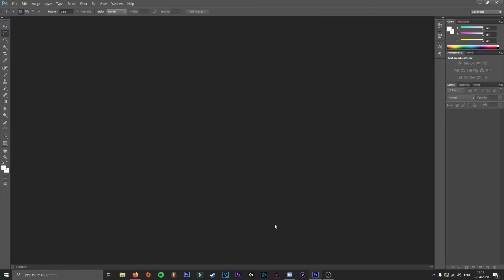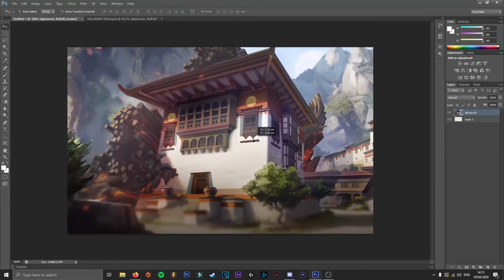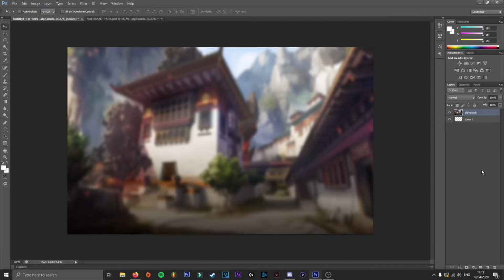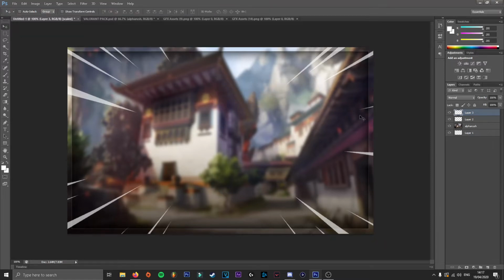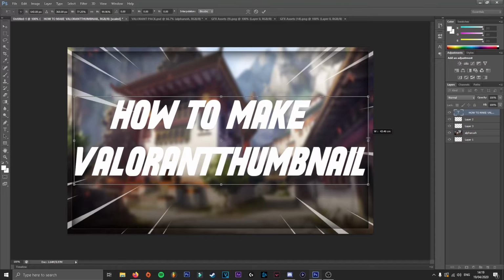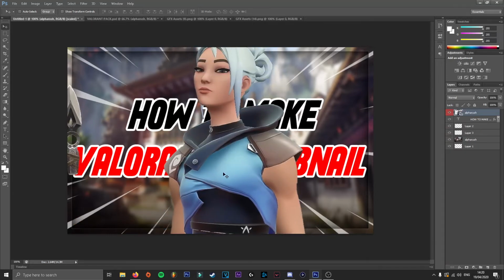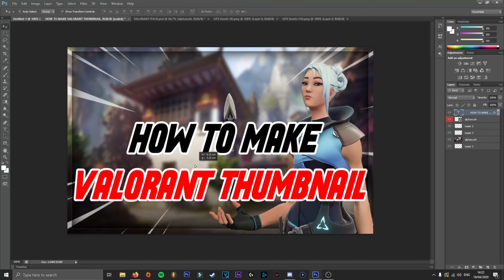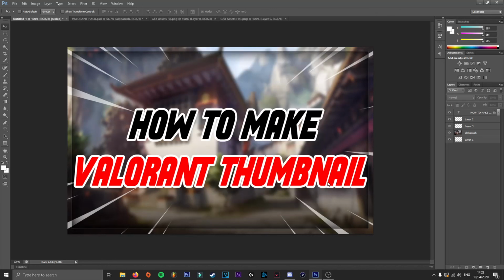HOW TO MAKE A VALORANT THUMBNAIL FOR YOUR VIDEOS!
Keyboard: shorturl.at/mryS7
Mouse Pad
Monitor: shorturl.at/bdqI2
Alexa: shorturl.at/cJQZ2